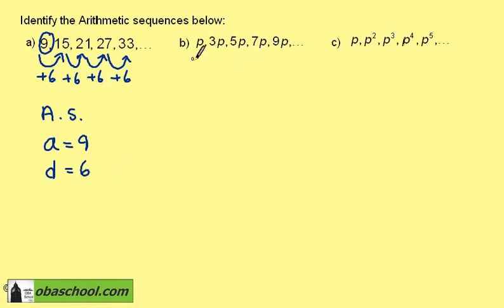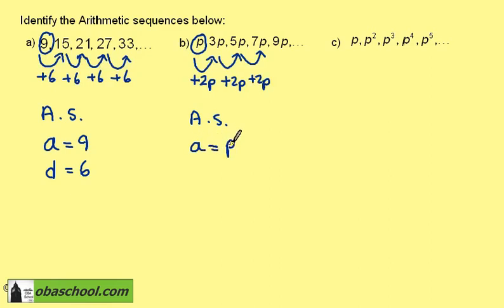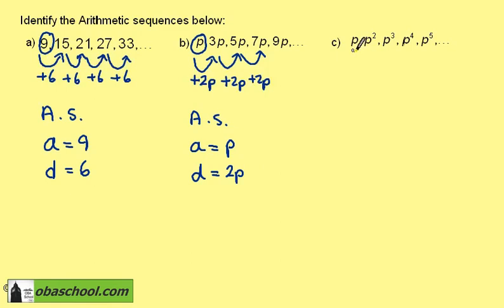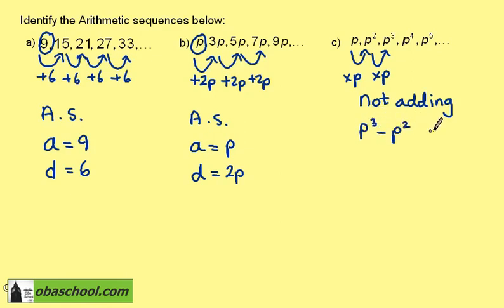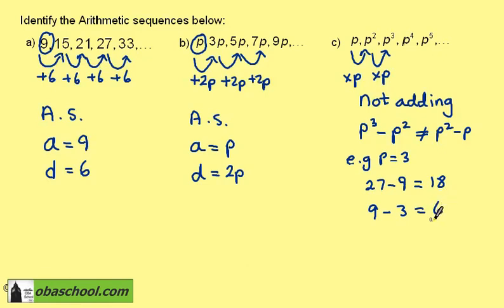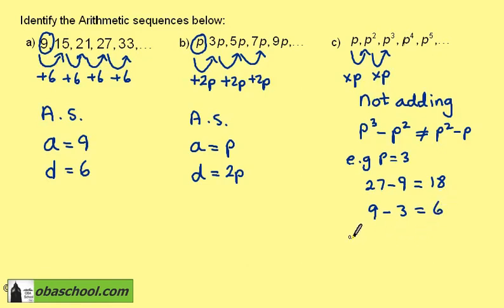Edexcel Pure Maths Y2 - Sequences and Series - Sequences & Series Arithmetic Sequences Ex2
PMY2 Ch3.1 Sequences and Series - Arithmetic Sequence - Sequences & Series Arithmetic Sequences Ex2.